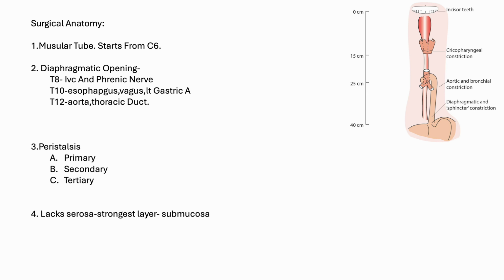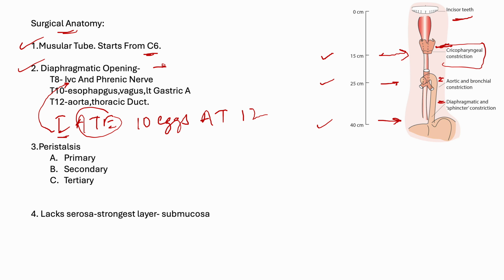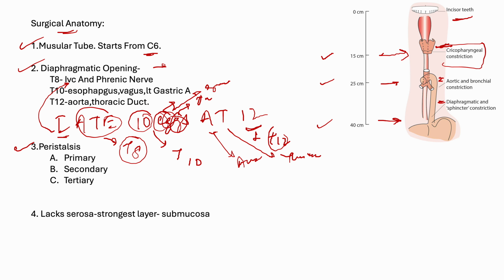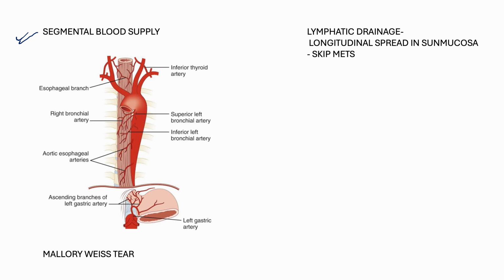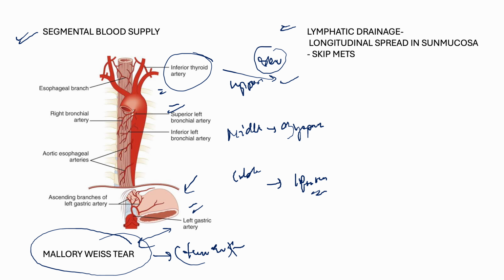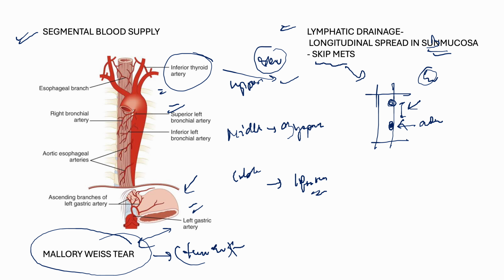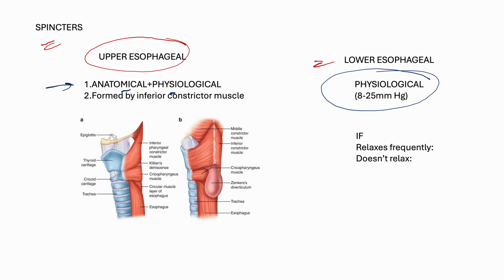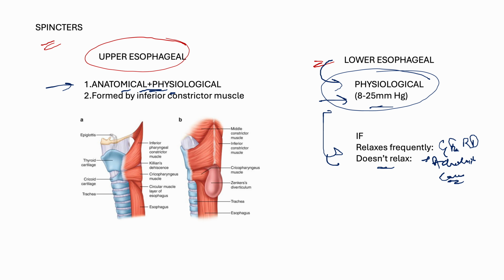Esophagus. Surgical anatomy. General Surgery.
For final year MBBS, INICET, NEET and FMGE.